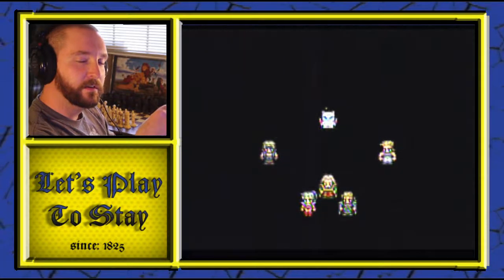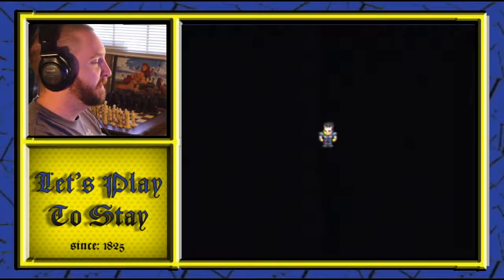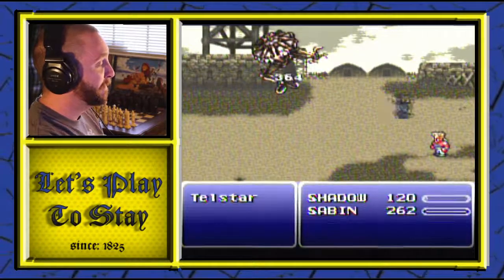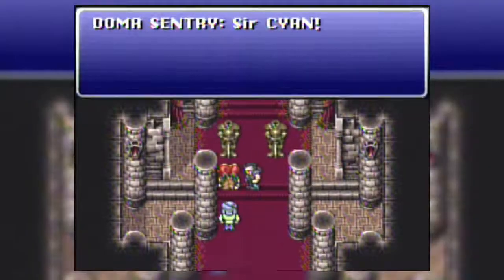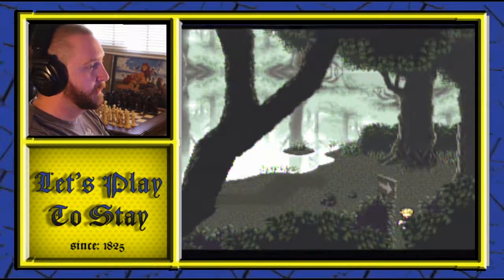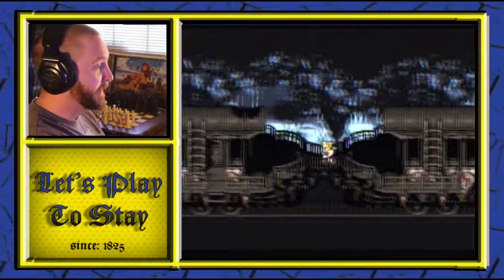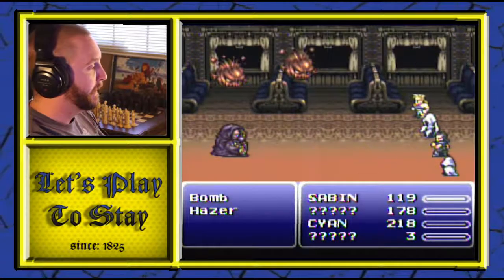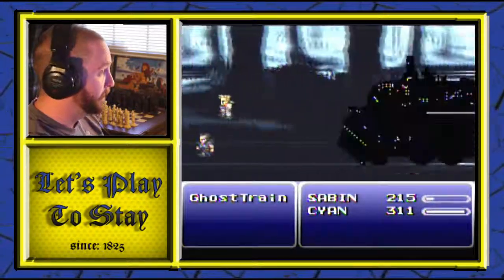Final Fantasy VI #3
Here, we continue the journey as Sabin looks to find his way back to Narshe to meet up with the Returners.